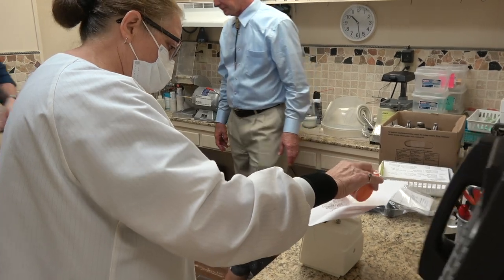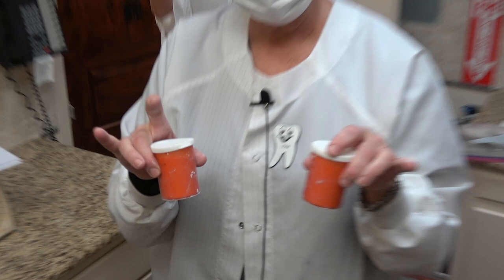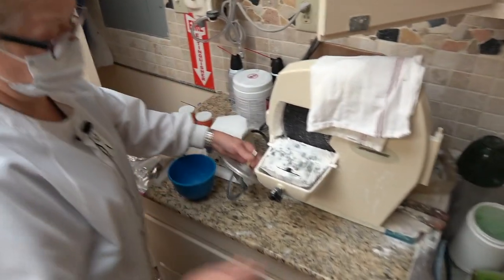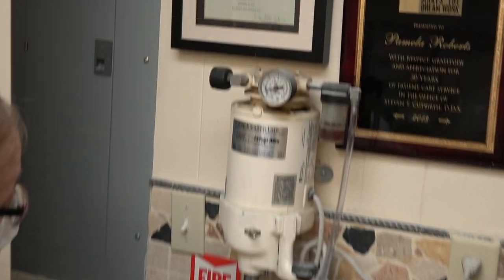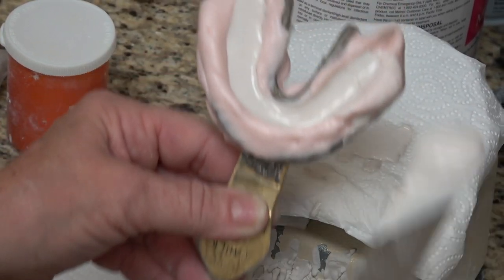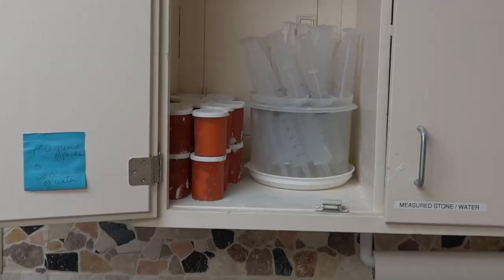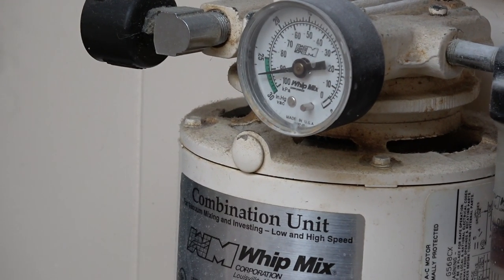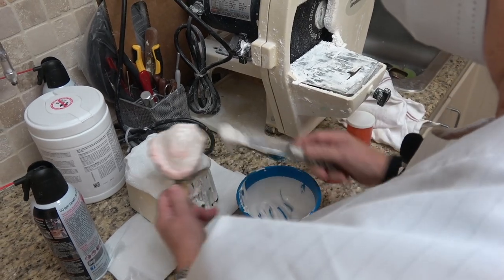Dental Assisting - Pouring a Perfect Stone Model - Dental Minute with Steven T. Cutbirth, DDS